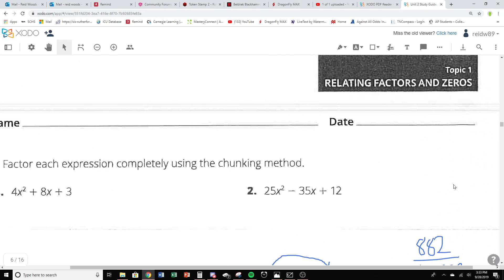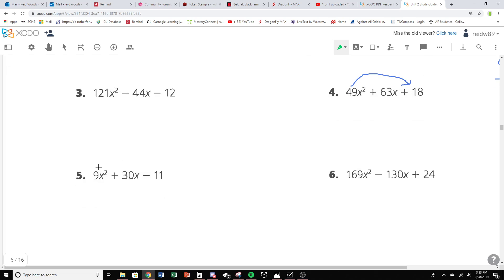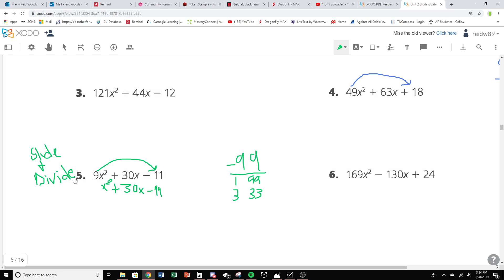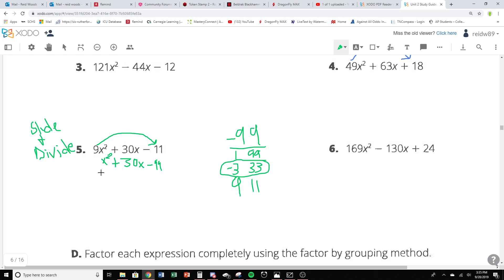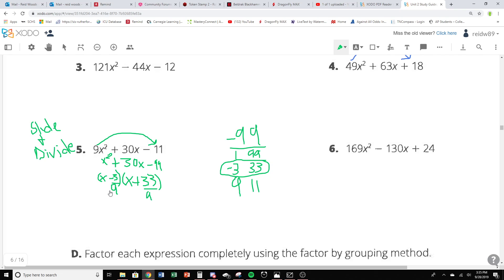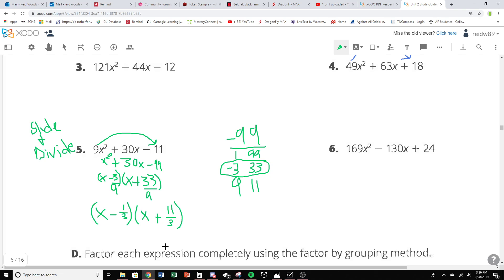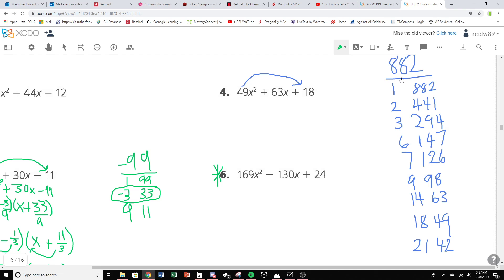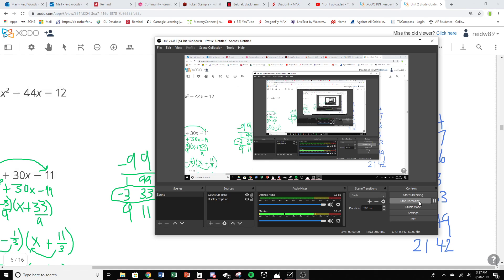Factoring Trinomials with a Lead Coefficient Woods IM3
Helpful for Unit 2 Study Guide